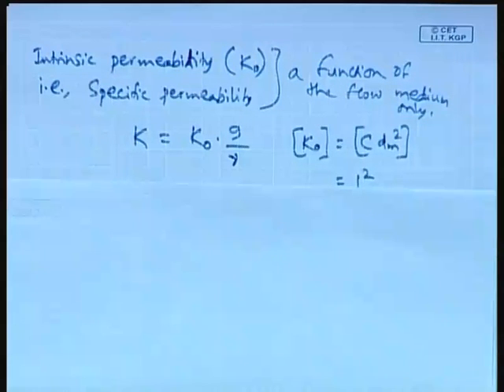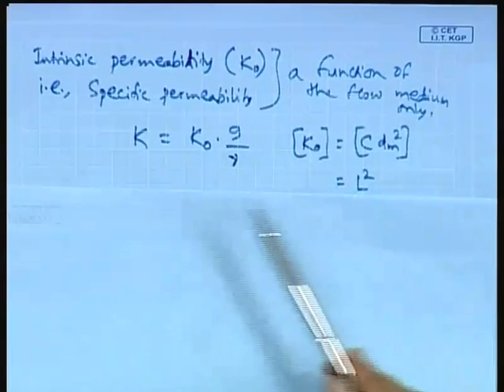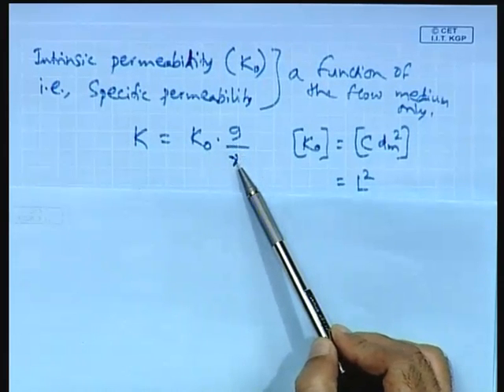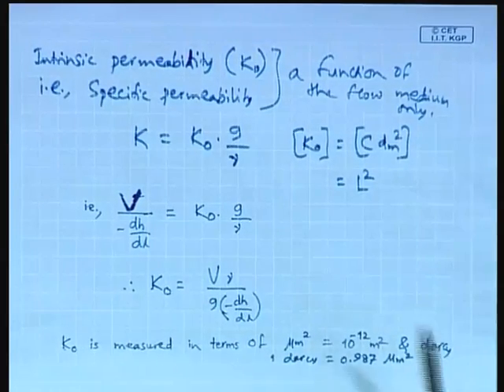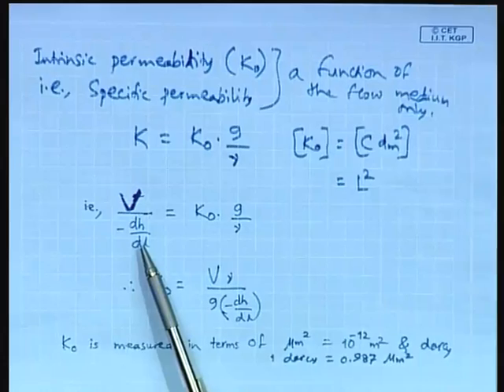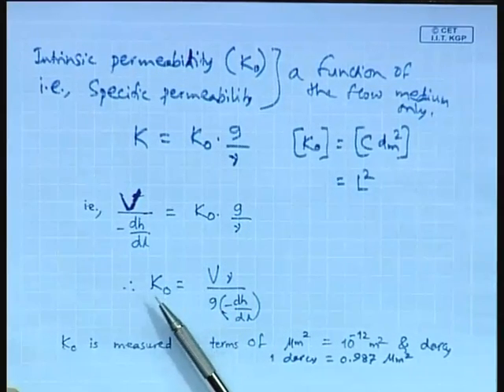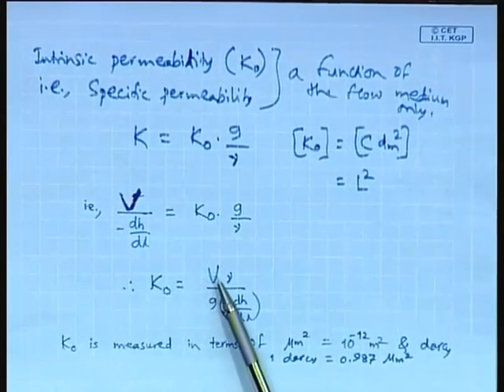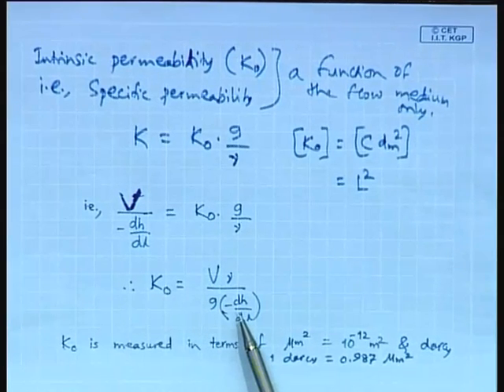Mod-01 Lec-08 Determination of Permeability :Heterogeneity and Anisotropy